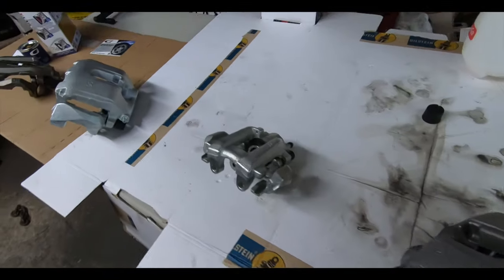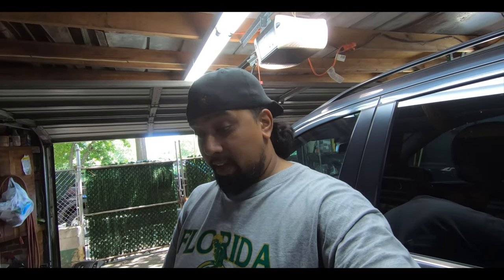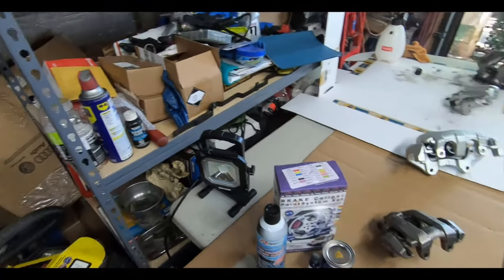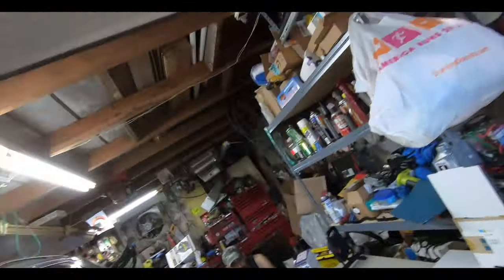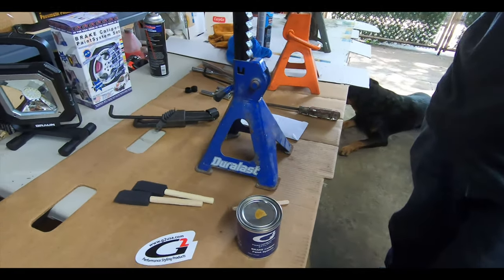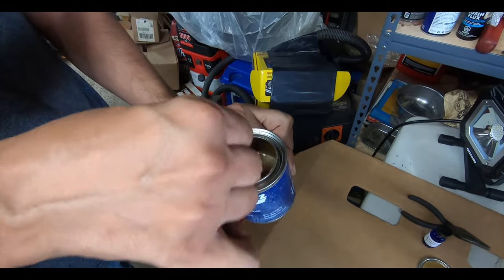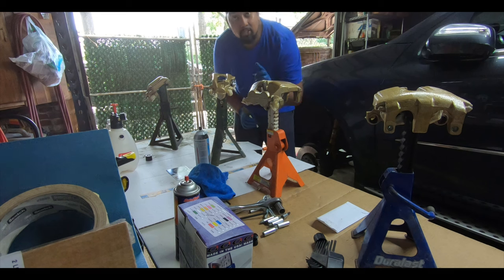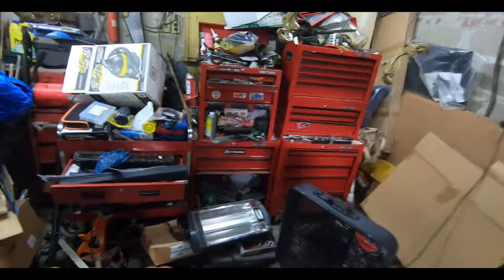Mercedes ML350 G2 Gold Caliper Paint!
Whats up Guys! In this video we work on painting the Calipers on the Mercedes ML350 with the G2 Paint kit.

G2 Caliper Paint